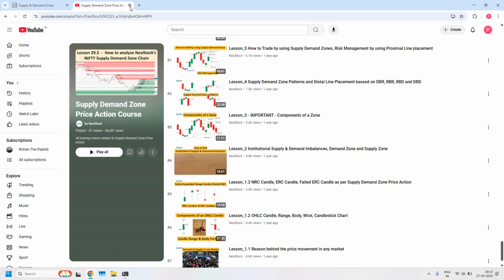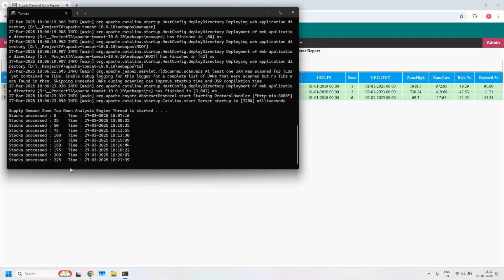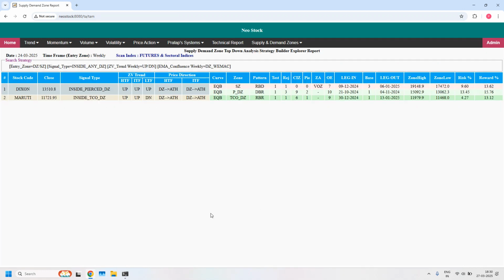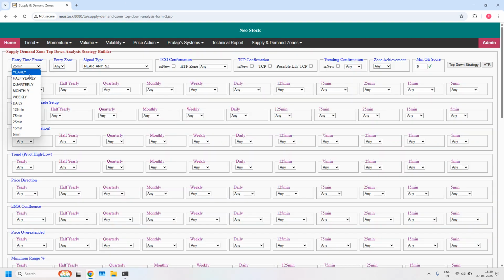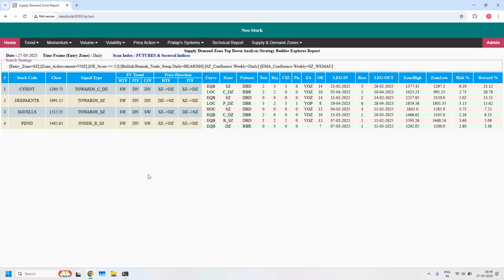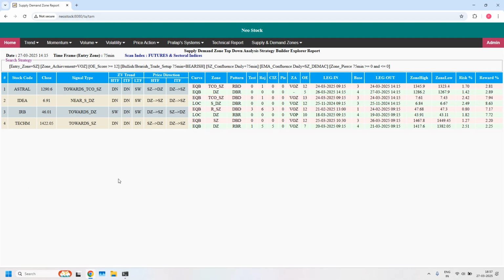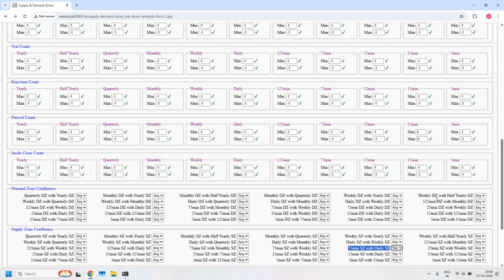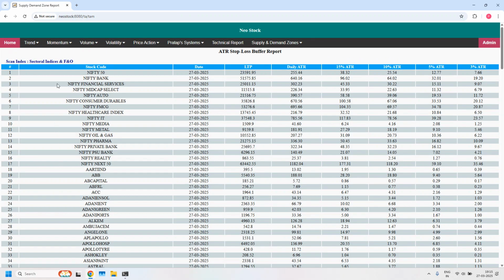NeoStock Supply Demand Zone Reports (27-Mar-2025)